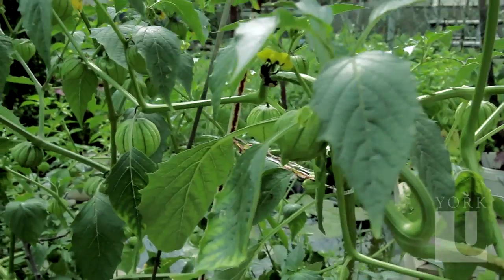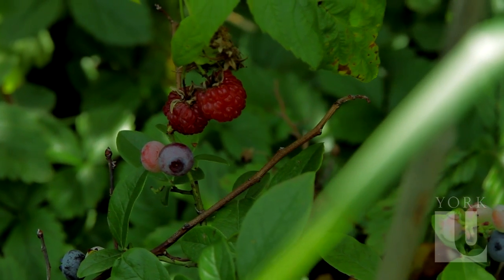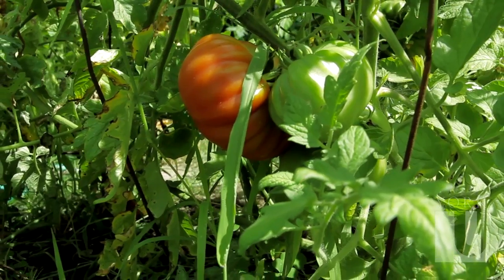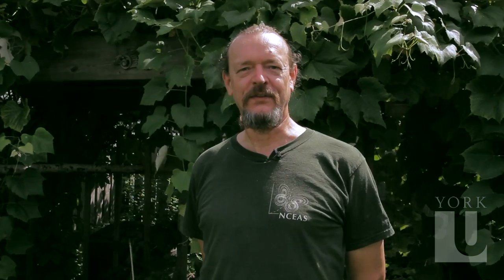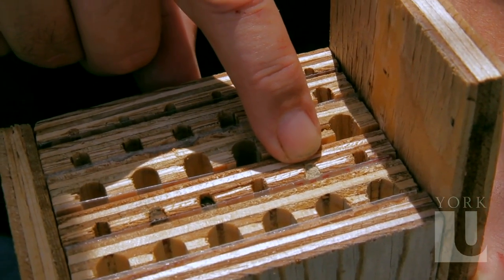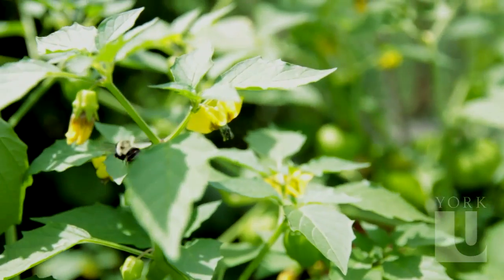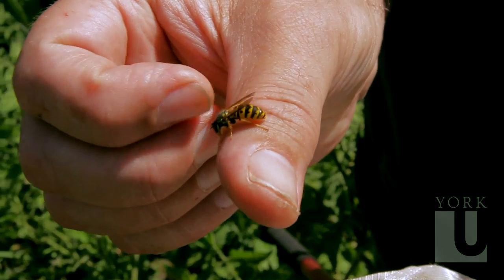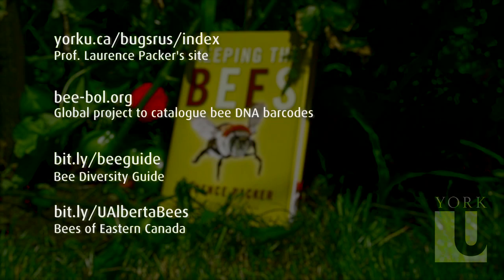Why and how to make your garden bee friendly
Dr. Packer, a biologist at York University, explains the misconceptions about bees, why you should encourage bees to reside in your garden, and how exactly to get them there.